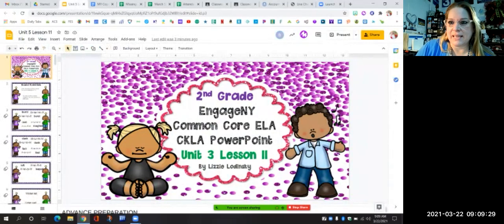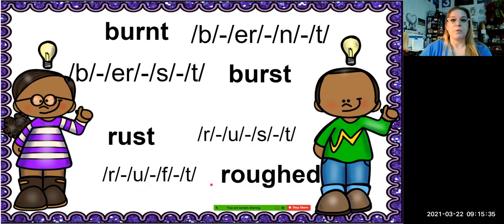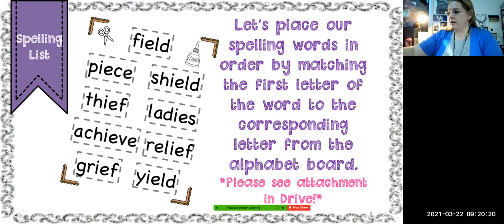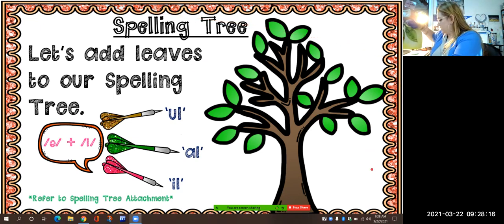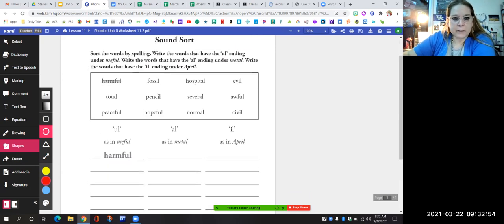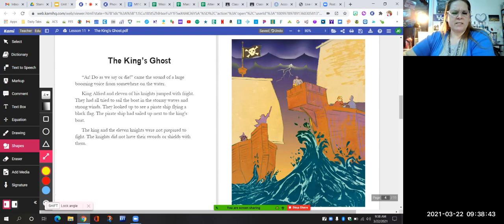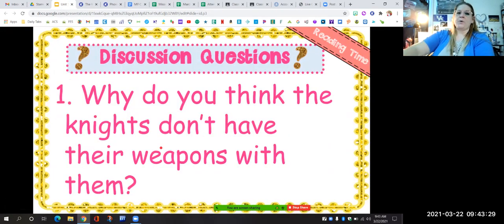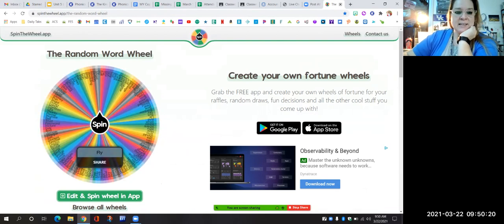Phonics Unit 5 Lesson 11